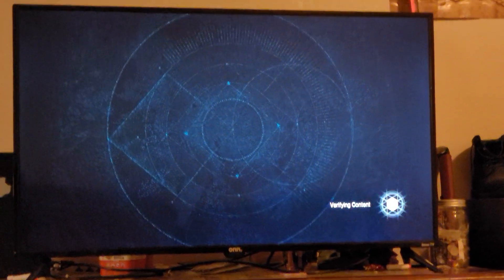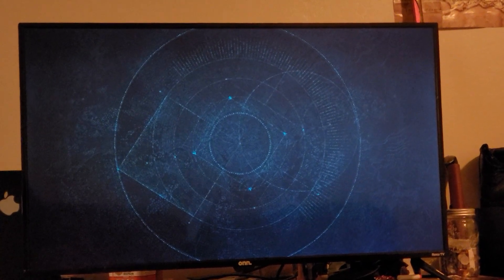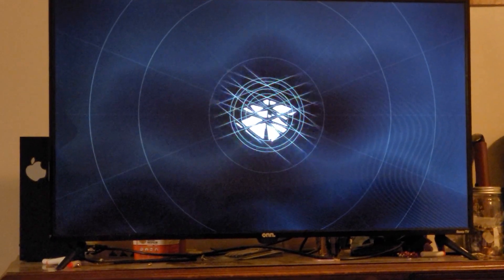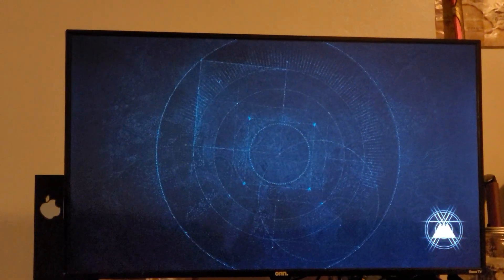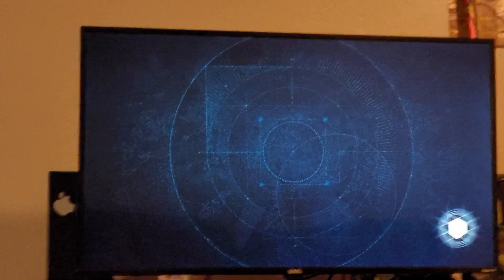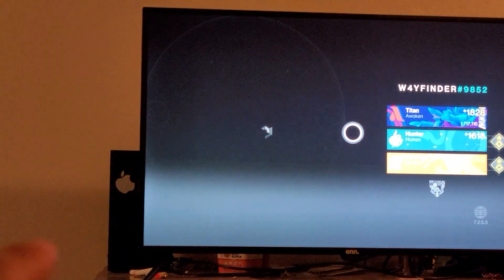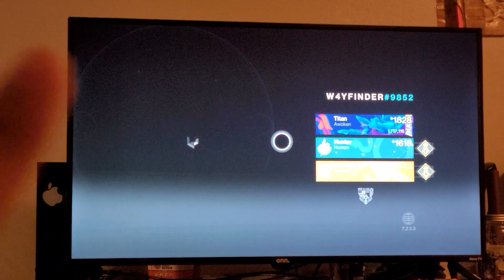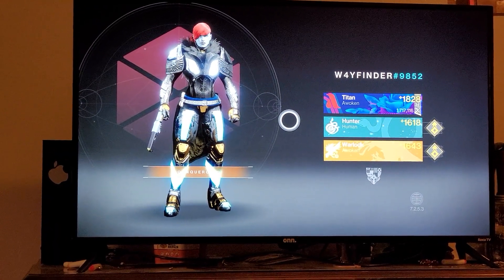Restrictive ahh ahh companies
It's cringe that these corporations can dictate how people use the property they've purchased.